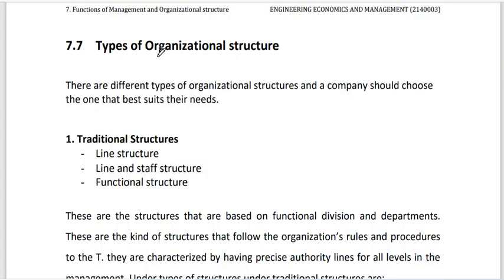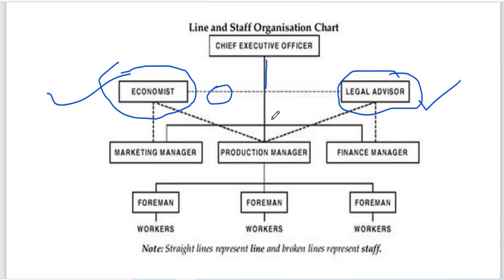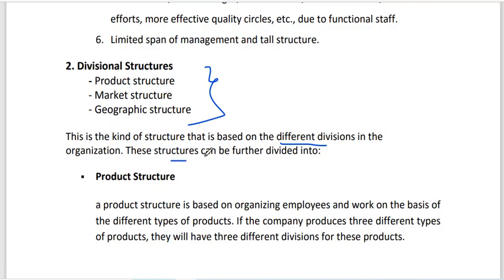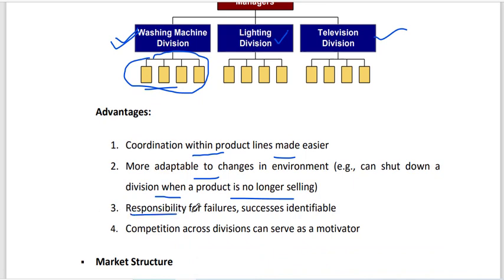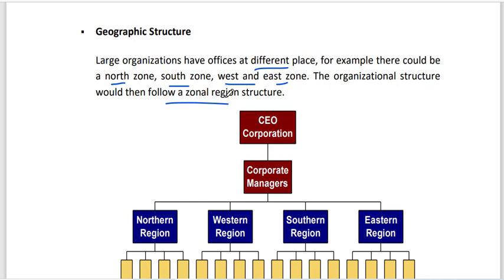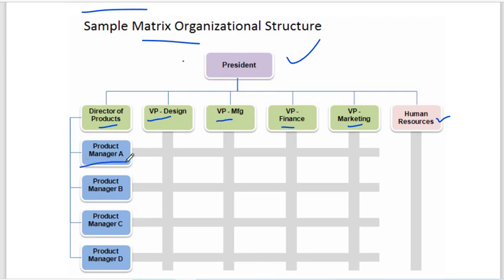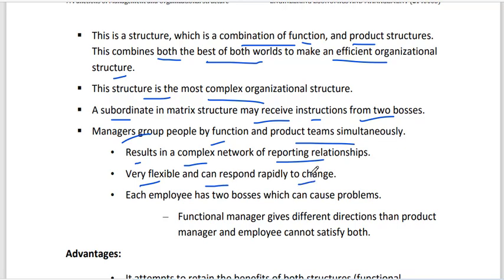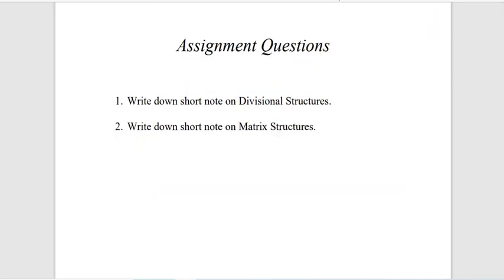Lec 16 Organizational Structure 2